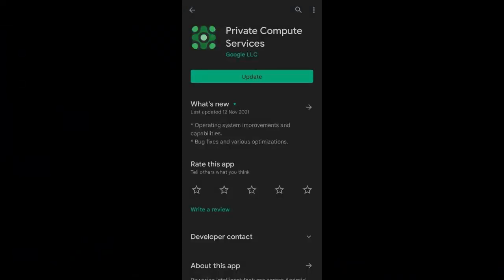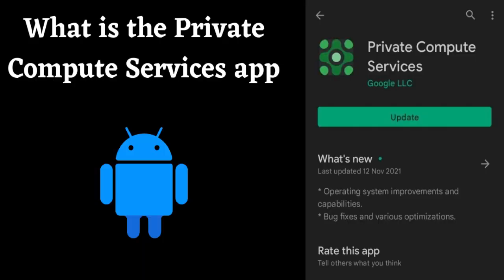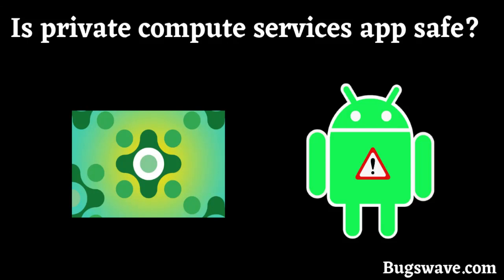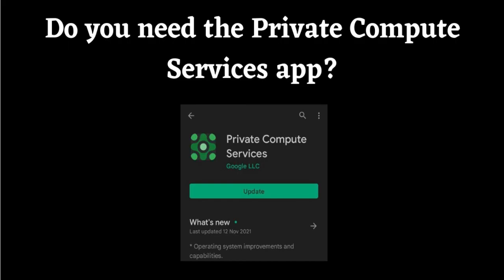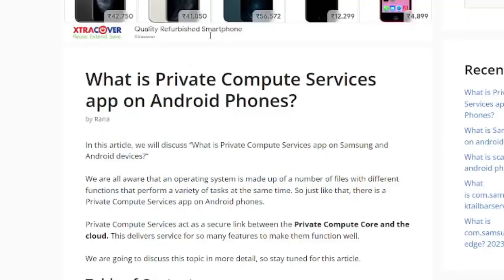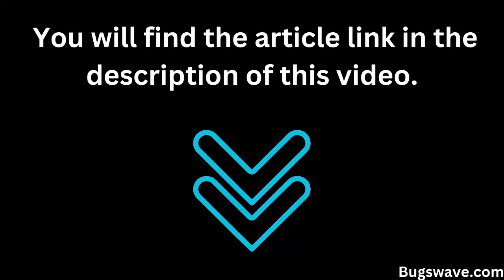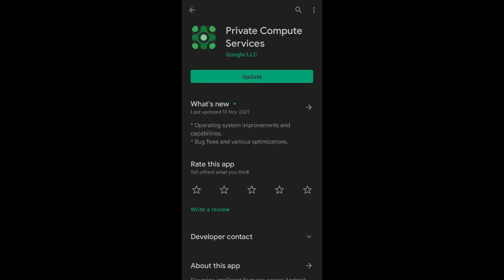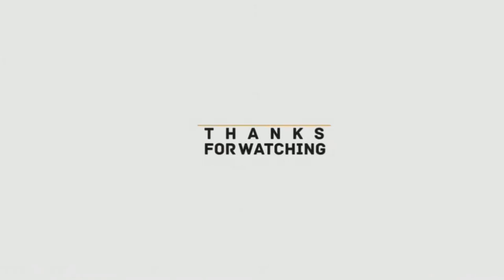What is Private Compute Services app on Android Phones?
If you've ever wondered about the Private Compute Services app on your Samsung or Android device, this video is for you. Our expert team breaks down the app's role into simple language.

Tekzoid: Ultimate destination for all technology guides and Tips

All experiments performed are based on our own scientific research, and any actions taken by viewers are at their own risk. We will not be held responsible for any loss or damages incurred as a result of these actions.

🎵 Song: 'Ikson - Anywhere' is under a YouTube Free license.

 • 🌴 [Non Copyrighte...